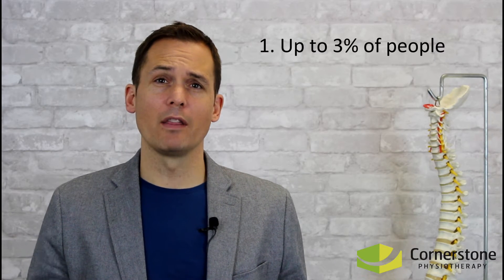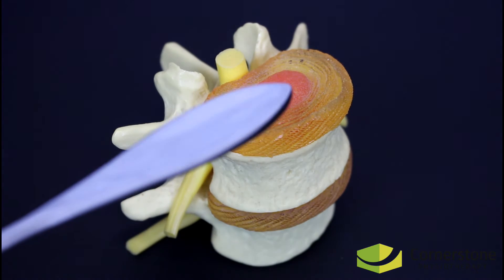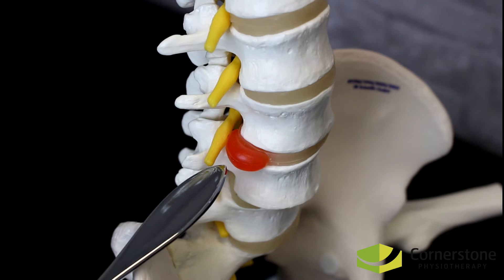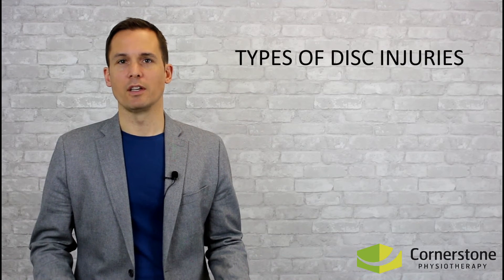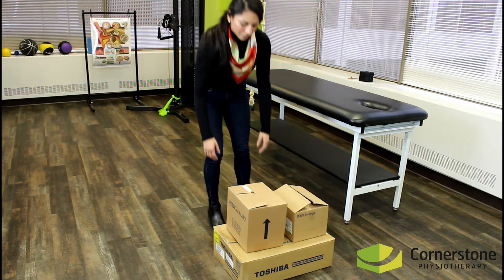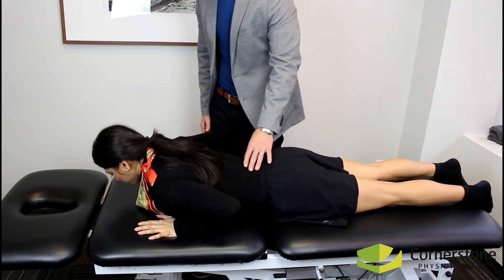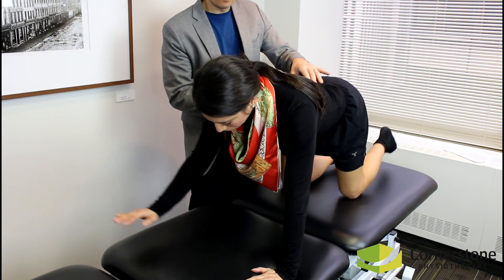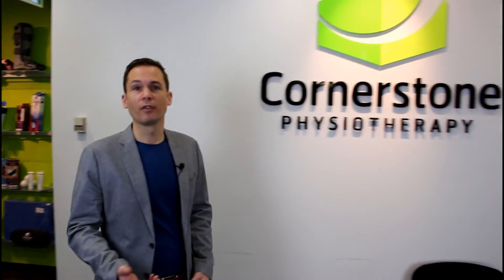Spinal Disc Herniations - North York Physiotherapy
Learn about Disc Herniations of the Lumbar Spine here. Our registered physiotherapists summarize the symptoms, causes, treatment, and prognosis in this interactive video.